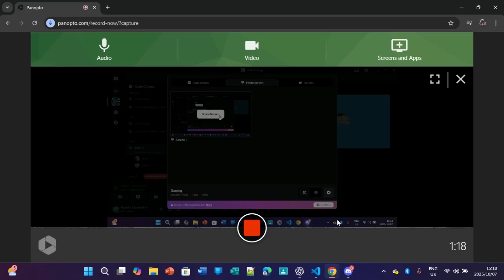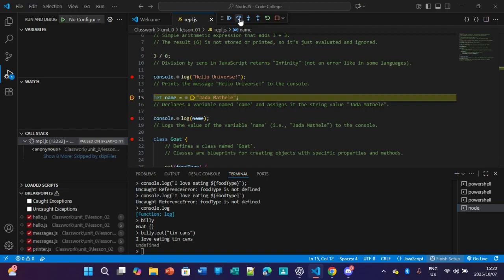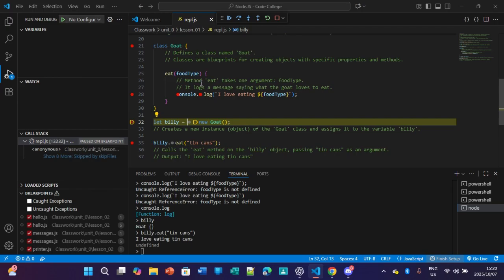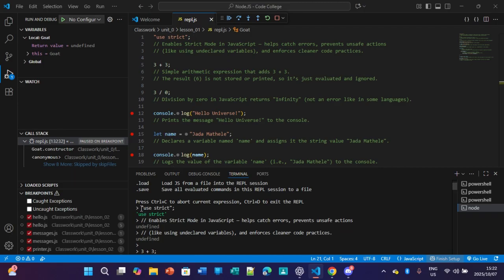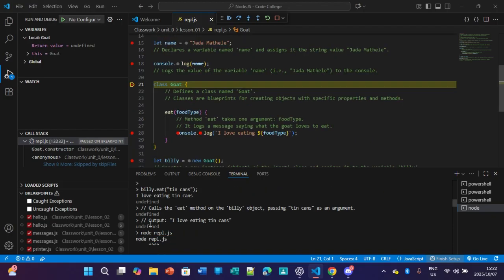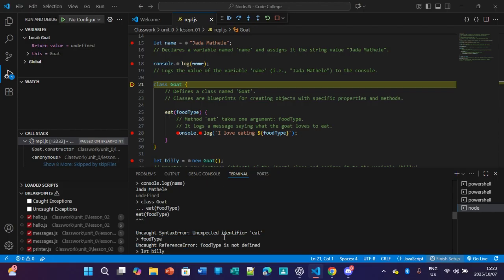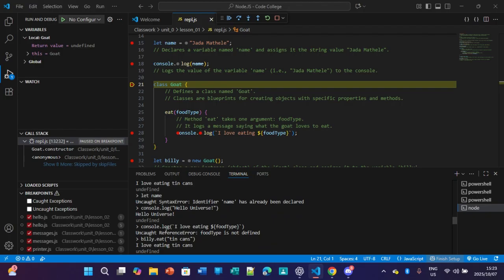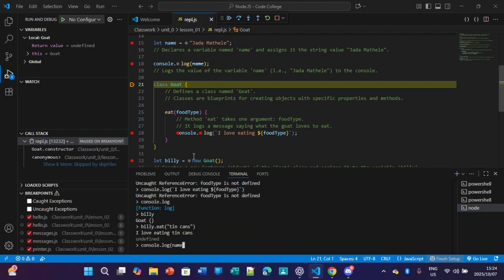(Lesson_01)(Unit_0)(Bhabha Tracy September)(Node.JS)(Get_Programming_With_Node.js_):(Code College).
"Get Programming with Node.js" by Jonathan Wexler is a book designed to teach developers how to build server-side web applications using Node.js and JavaScript. While the book is structured into lessons and chapters, the first lesson typically serves as an introduction to Node.js and its fundamental concepts.
Lesson 1 Description (based on common introductory topics for Node.js and the book's overall aim):
Lesson 1 of "Get Programming with Node.js" introduces the core idea of Node.js as a server-side JavaScript runtime. It explains how Node.js allows developers to use JavaScript, traditionally a client-side language, for building back-end applications. This lesson likely covers:
What is Node.js? A definition of Node.js as a JavaScript runtime environment built on Chrome's V8 engine, enabling server-side execution of JavaScript.
Why use Node.js? The benefits of using Node.js, such as its event-driven, non-blocking I/O model for building scalable and high-performance applications, and the advantage of using a single language (JavaScript) for both front-end and back-end development.
Setting up the Development Environment: Instructions on how to install Node.js and its package manager (npm) on the user's system.
Running Basic JavaScript with Node.js: Demonstrating how to execute simple JavaScript files using the node command in the terminal.
Introduction to the Global Object: Explaining the global object in Node.js, which provides access to global variables and functions, in contrast to the window object in browser environments.
Basic Console Output: Using console.log() to display information in the terminal.
In essence, Lesson 1 lays the groundwork for understanding what Node.js is, why it's used, and how to get started with basic code execution.